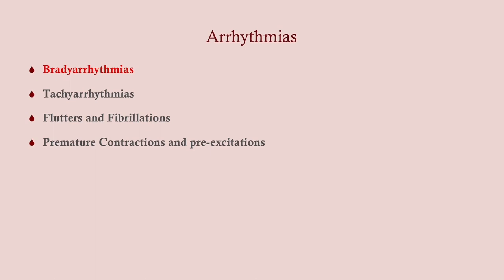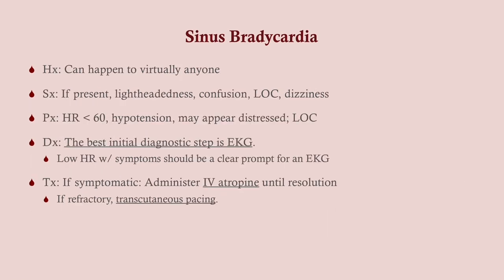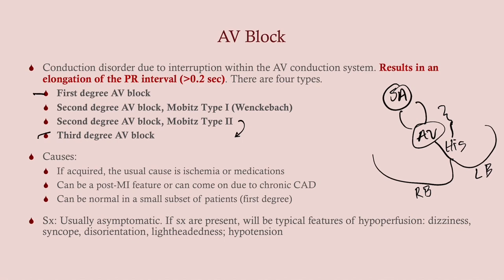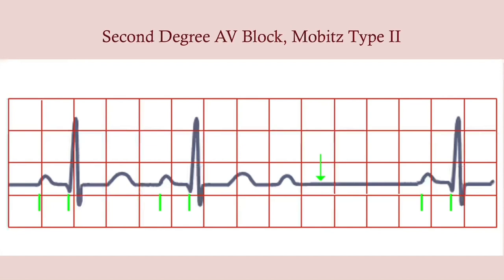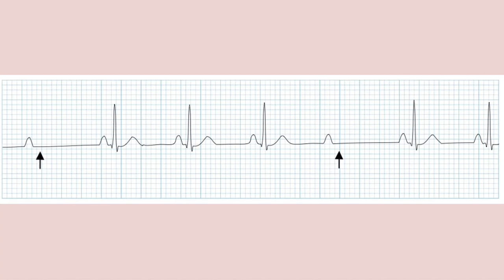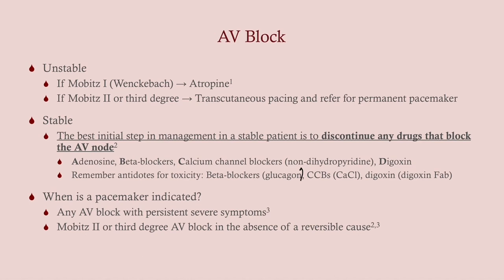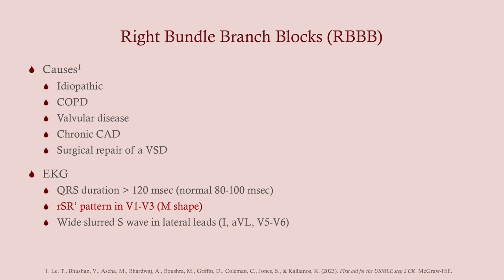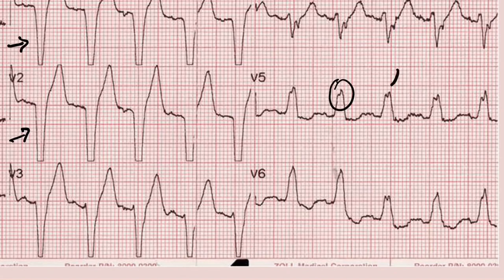Bradyarrhythmias (updated 2023) - CRASH! Medical Review Series